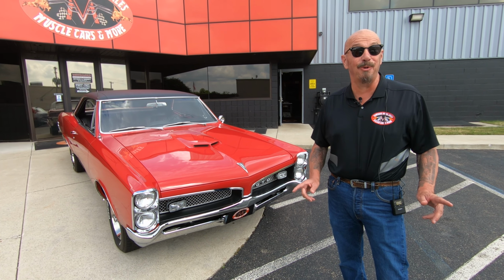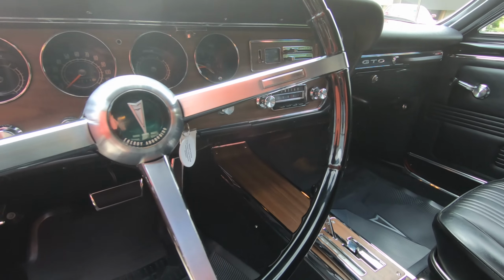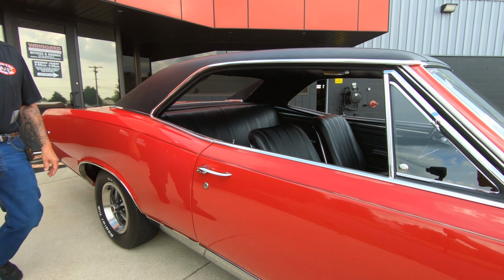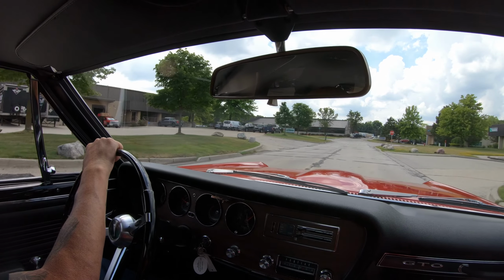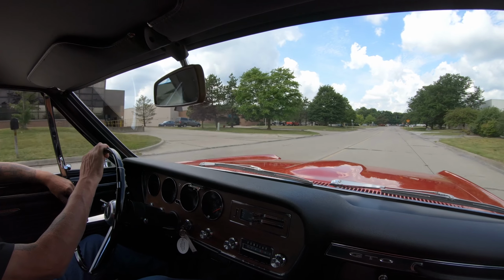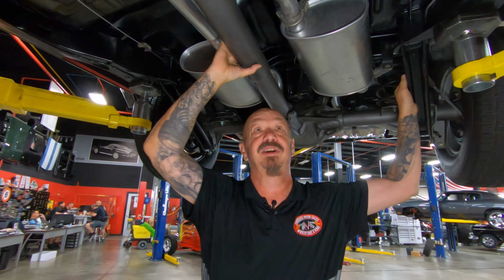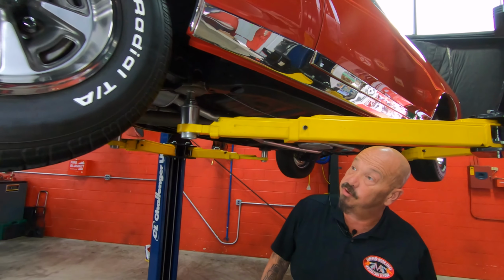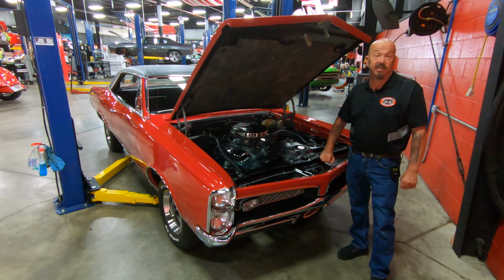1967 Pontiac GTO For Sale Vanguard Motor Sales #5098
Welcome back guys! Today we are taking this 1967 Pontiac GTO out for a test drive!

1967 Pontiac GTO
VIN: 242177G105098

Check out this gorgeous 1967 Pontiac GTO! This GTO has undergone an extensive Frame - Off, Rotisserie Restoration and it looks incredible inside and out! During the restoration, this '67 was refinished in its Factory Original Paint Color of Regimental Red that was paired with a Black Vinyl Top! This Pontiac is also sporting 14'' Wheels with BFGoodrich Radial T/A Tires, a Scooped Hood, Dual Headlights, Door Quarter Vent Windows, Chrome Bumpers, and the Polished Trim all around. Inside, this GTO is finished in red over black upholstery, Black Carpeting, Woodgrain Trim, 3 - Spoke Steering Wheel, Front Bucket Seating, Rear Bench Seating, Front and Rear Seat Belts, Center Console, along with a Spare Tire and Jack that's mounted in the trunk.

Under the hood sits a Number Matching Pontiac 400ci V8 Engine with a Quadrajet 4 - Barrel Carburetor sitting on top! Power is put to the pavement through a TH400 3 - Speed Automatic Transmission and a Pontiac Style 10 Bolt Rear End with 3.23:1 Gears and Limited Slip. Driving this GTO is a blast! You can corner with ease with the equipped Power Steering and stopping power is provided by Power Front Disc Brakes. The underside of this '67 looks amazing as well and you'll want to place a set of mirrors underneath to show it off! Take a look underneath to see the beautiful condition of the Frame, Floorboards, New Fuel Tank, New Fuel and Brake Lines, Independent Front Suspension, and 4 - Link Rear Suspension!

This 1967 Pontiac GTO is a timeless classic that's ready to bring home awards from your local car show! Traveling along with this Pontiac are the PHS documentation, wiring diagrams, and an Assembly Manual Binder! Any collector or enthusiast would love to own this beautiful GTO and it won't last long!

Thank you for your interest in this New Arrival. Our team is in the process of inspecting and servicing this vehicle. Please allow roughly 4 - 6 weeks once you have paid in full to accept delivery. Please contact a member of our sales team for more information.

to see over 100 HD photos and our in - depth video for this 1967 Pontiac GTO and over 200 other classics!

Mechanics:
400 V8
Numbers Matching
Engine # 9786113
- Stock Points Ignition System
- Casting Date: J286 (September/28th/1966)
- Car Built Oct 1st Week
Serial # 090237 YS
Stock Cylinder Heads
- Head #: 670
- ARP Head Bolts
Quadrajet 4 Barrel Carburetor
- Carb #: 7027262 VM
- 1967 Model Year
- Automatic Correct
- Pontiac Correct

Numbers Matching
Transmission # PS – 67 - 580##
- Year of Trans: 1967

Pontiac Style 10 Bolt
- Limited Slip
- Ratio: Approx. 3.23:1
- Casting Date: #246

BFGoodrich Radial T/A

Factory Exhaust System
Factory Replacement Muffler

Body:
- Bumper in Excellent Condition
- Head Light Bezels look Fantastic
- Body Gaps are Straight
- Doors and Trunk Operate Smoothly
- Emblems look Good
- Tail Lights in Great Shape

Interior:
- Center Console
- Steering Wheel looks Great
- Dash in Great Condition
- Front and Rear Seat Belts
- Package Tray is Clean
- Lenses are Clean
- Carpet in Great Condition
- Wood Grain looks Good

Underneath:
- Brand New Gas Tank
- Frame Painted Nicely
- Trunk Floor Painted
- Body Mounts are New
- Exhaust is New
- Pinch Welds look Fantastic
- Brake Lines are New
- Drive Shaft Painted
- Parking Brake Cable is New
- Floor looks Clean